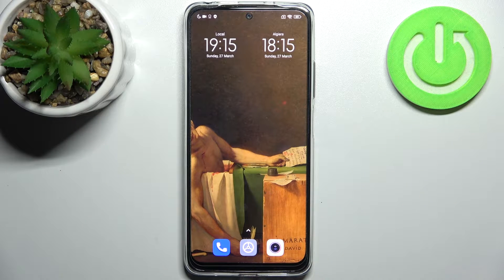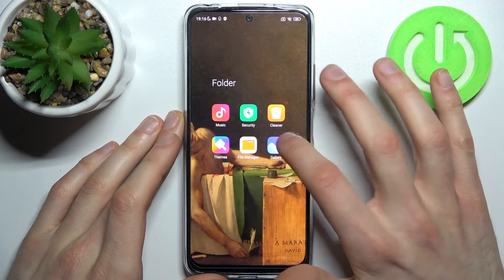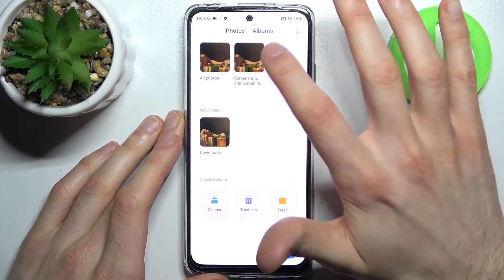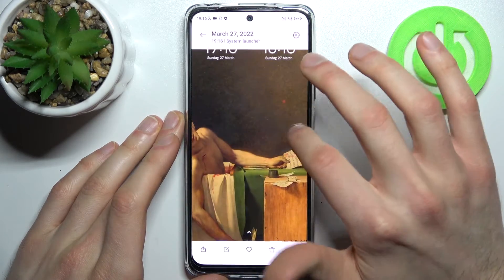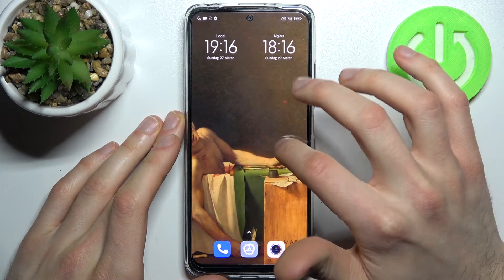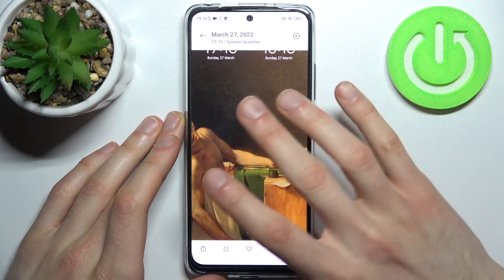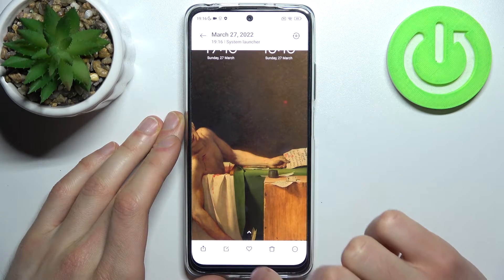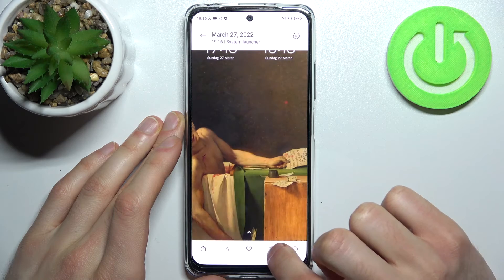How to Take a Screenshot on XIAOMI Redmi Note 11s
Learn more information about XIAOMI Redmi Note 11s:
In this video tutorial, our specialist will show you how to take a screenshot on your XIAOMI Redmi Note 11s smartphone. It is also shown how to manage the screenshots, edit them and how you can find the screenshot that you have just taken. Please enjoy!

How to make a screenshot on XIAOMI Redmi Note 11s? Where are the screenshots on XIAOMI Redmi Note 11s being stored? How to edit the screenshots on XIAOMI Redmi Note 11s?